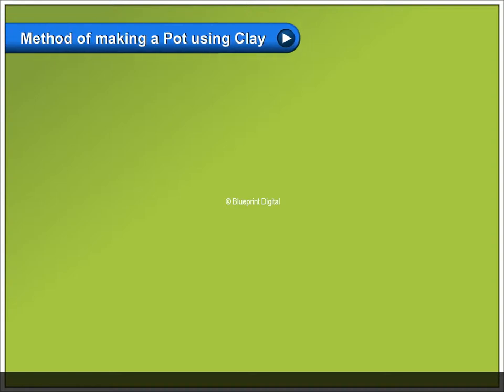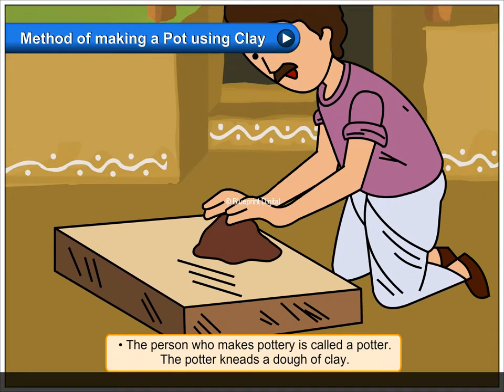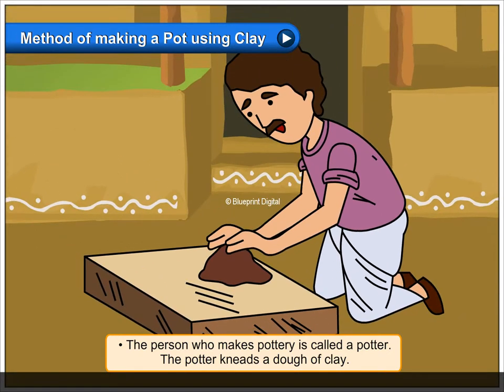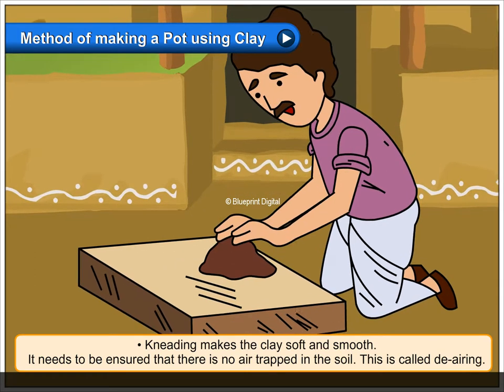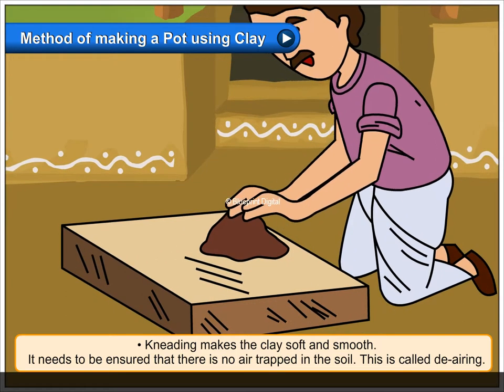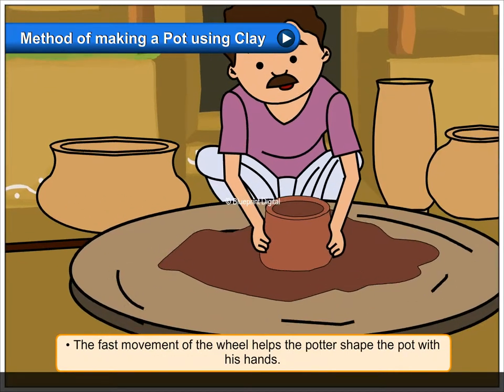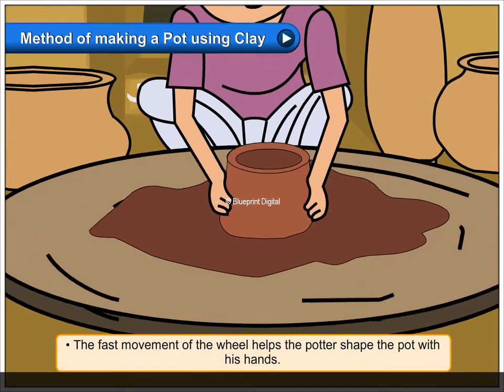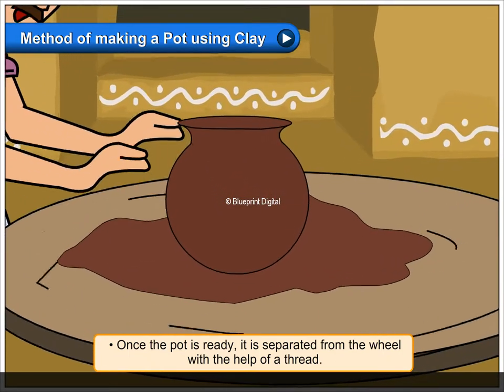Pottery with Potters wheel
Pots were handmade for quite some time. Later, the potter's wheel was invented. This helped to make better pots at a faster speed.